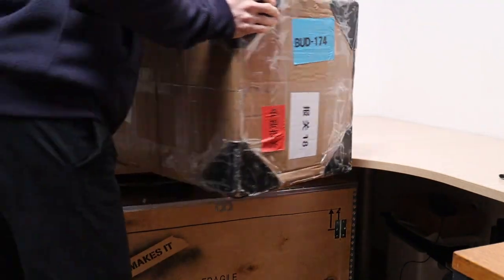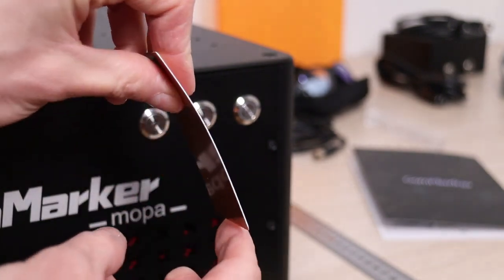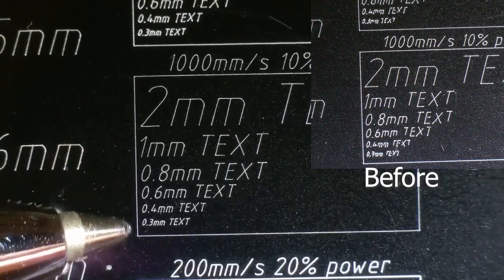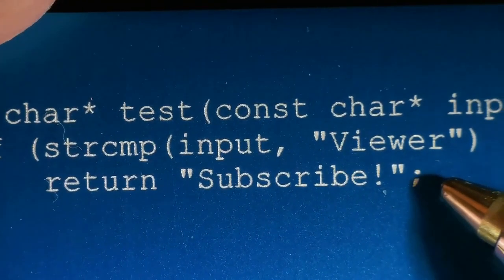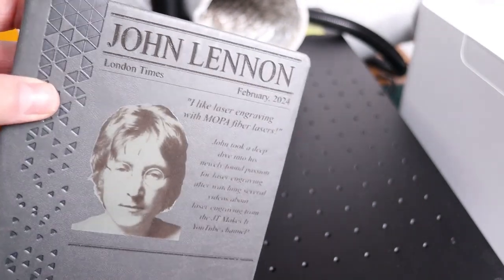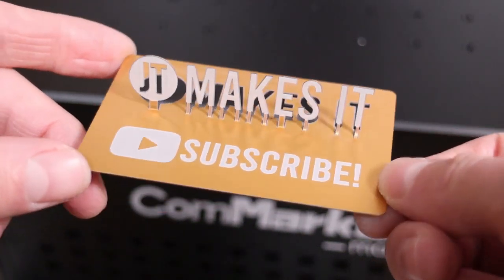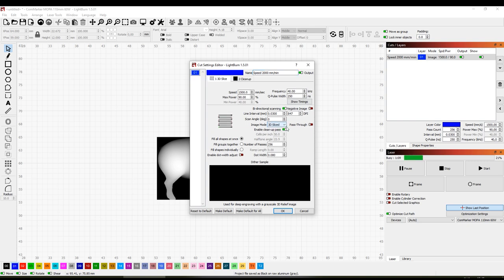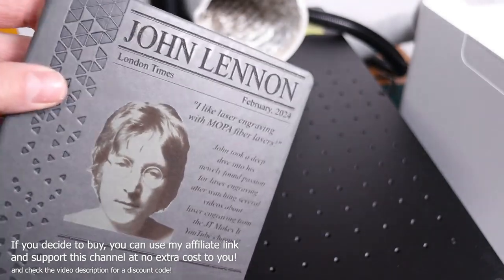Review from 'JT Makes It' -The Ultimate Laser For METAL? ComMarker B4 60W JPT MOPA Fiber Laser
The video from our Collaborative YouTuber -'JT Makes It'.
 The main focus of the ComMarker B4 JPT MOPA fiber laser engraver lies in its application towards engraving metals and plastics, yet it boasts versatility across multiple material types. ComMarker B4 JPT MOPA fiber laser can engrave deep or shallow, polished or matte, light or dark on a wide range of surfaces, thanks to its highly adjustable JPT MOPA fiber laser source. It can even produce colored laser marking on stainless steel!  In this review video I will show you what this laser engraver can engrave and provide you some useful tips on how to get the most out of it!